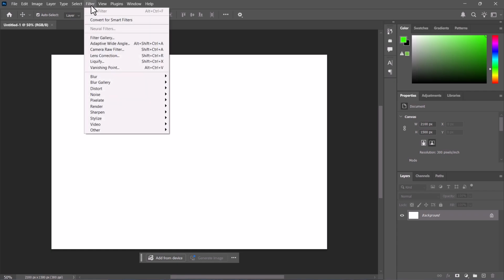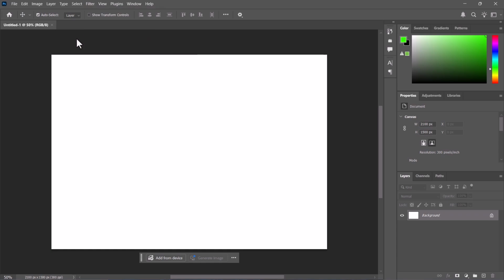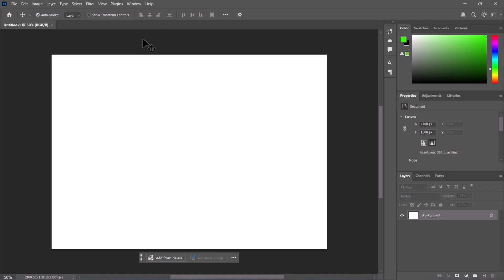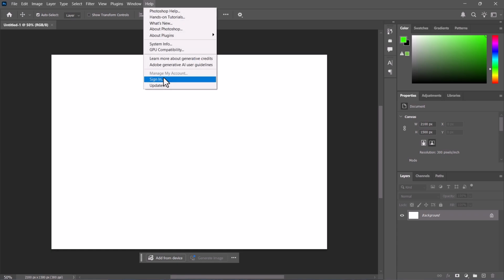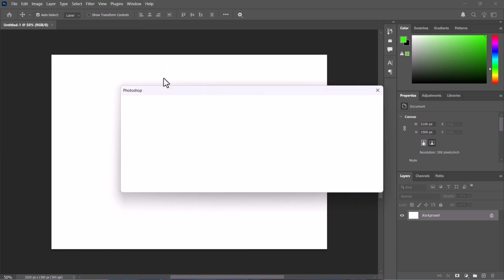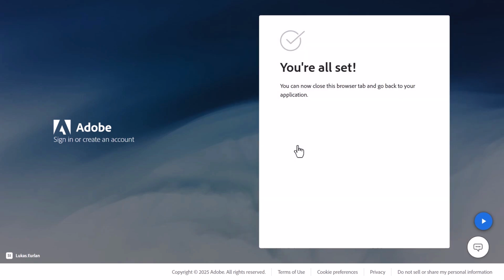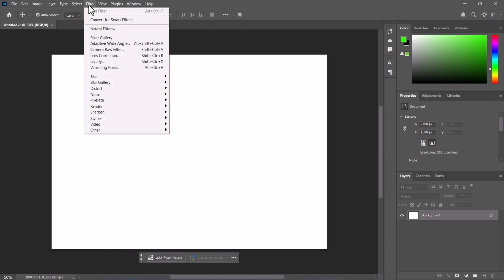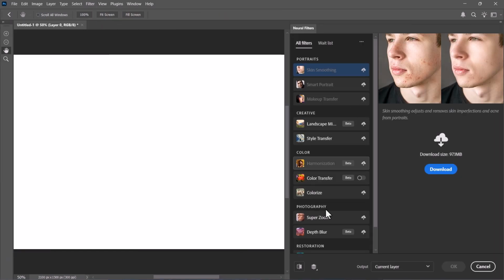How to Fix Photoshop Neural Filters Not Working Issue 2026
In this tutorial, you’ll learn how to fix the Photoshop Neural Filters not working issue in 2026 with a simple and effective solution. If you’re dealing with Neural Filters not working, greyed out, or completely unavailable in Adobe Photoshop, this guide will walk you through the most common causes and how to resolve them quickly. Many users run into Adobe Photoshop Neural Filters issues even when their software appears to be installed correctly, and this video shows how to fix that.

This tutorial focuses on Adobe Photoshop Neural Filters troubleshooting, including what to do when Neural Filters are not functioning in Adobe Photoshop due to account or sign-in problems. You’ll learn practical steps for fixing Neural Filters in Photoshop and understand why these features sometimes stop working. If you’re searching for solutions for Neural Filters not working in Adobe Photoshop or trying to fix the Photoshop Neural Filters greyed out issue, this method works in most cases.

By the end of this video, you’ll know how to resolve Neural Filters problems and get them working again without reinstalling Photoshop. This guide is perfect for beginners and experienced users who want a fast and reliable way to fix Photoshop Neural Filters not working issues in 2026 and continue editing without interruptions.